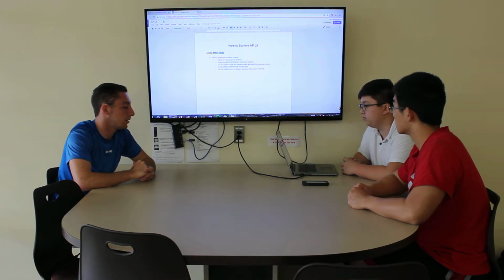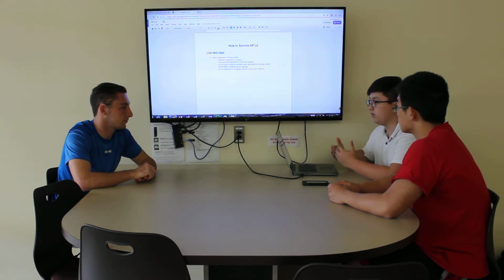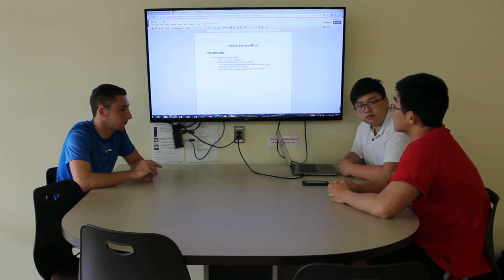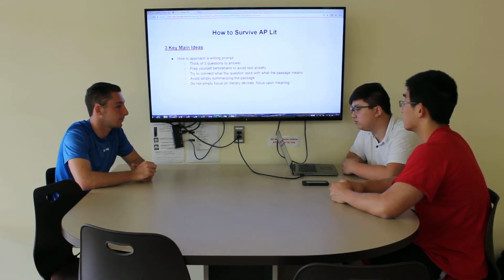How to Survive AP Lit! Ep.1 Writing Prompts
Brain Kantner, John Lam, David Rao